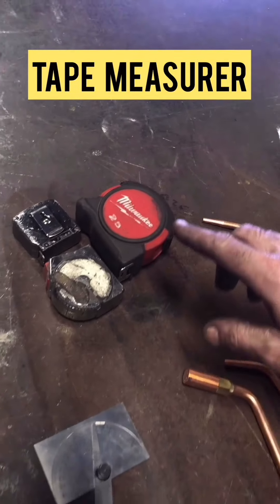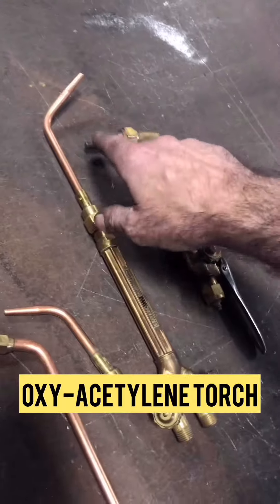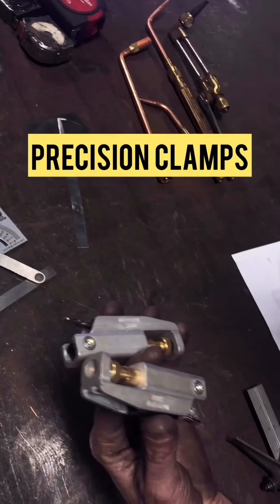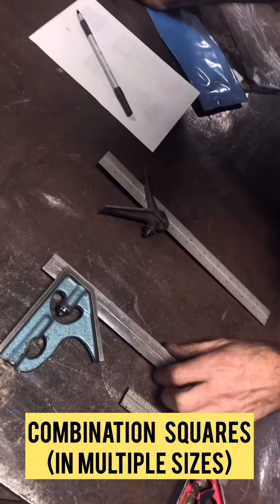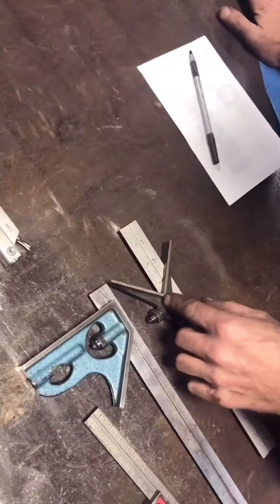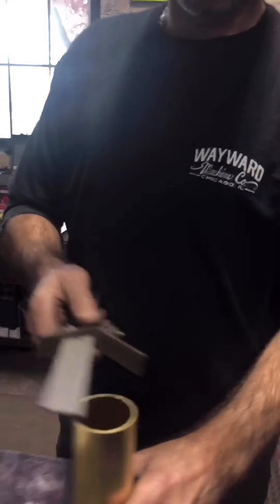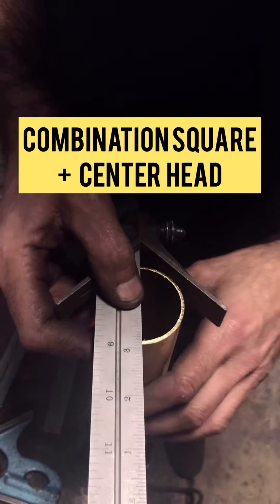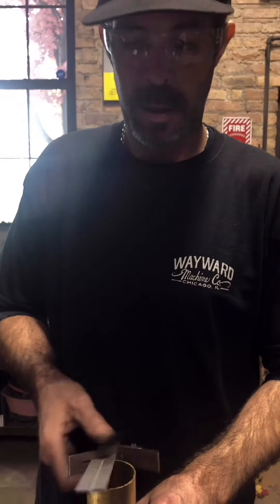MATT'S favorite tools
Matt walks us through his tool box essential!

Wayward Machine Co is an artisanal metal fabrication company making magic in Chicago, run by husband and wife Bobby and Kacy Middleton. We collaborate with interior and furniture designers to create beautiful, custom pieces for our clients. Much of our work can be found in Chicago hospitality spaces such as Beatnik, El Che, Pleasant House Pub, and more.

Tune in every Wednesday to see what is happening in our shop!

I N S T A G R A M : @waywardmachineco
P I N T E R E S T:  Wayward Machine Company